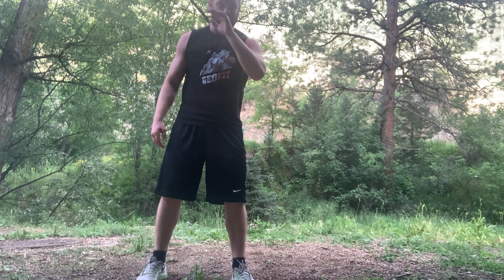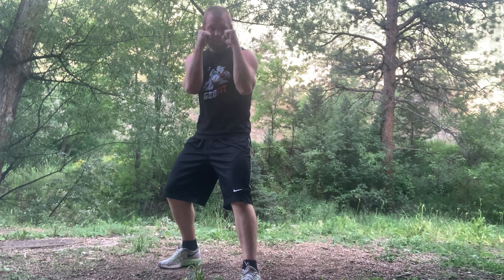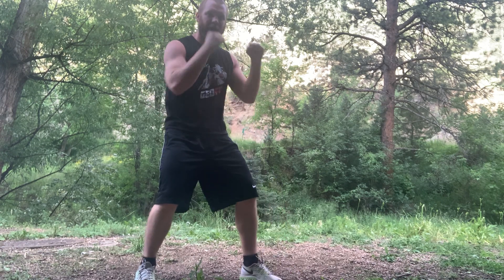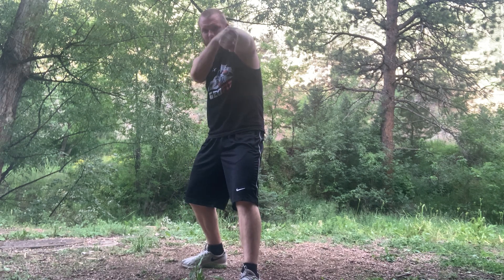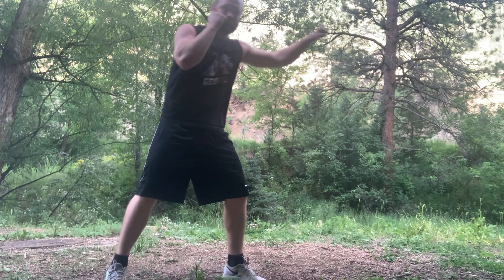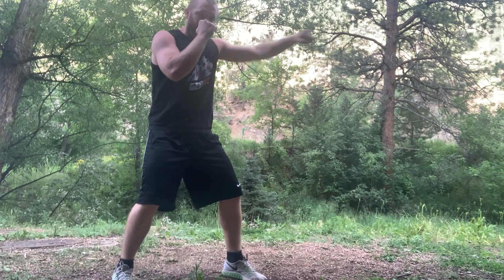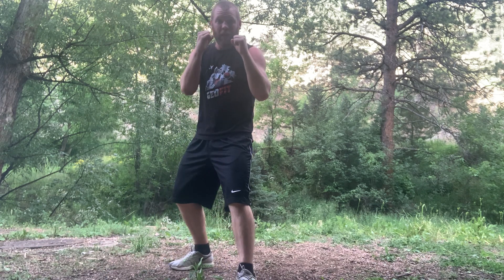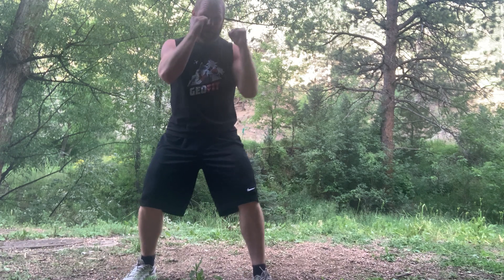Boxing Technique - Jab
The jab or the 'straight left' or the '1' is the most common punch in boxing.  Easiest punch to score points without leaving yourself too vulnerable, a great way to setup power shots, a good defensive punch, conserves energy when you're tired, etc.  Every good fighter has to have a great jab!